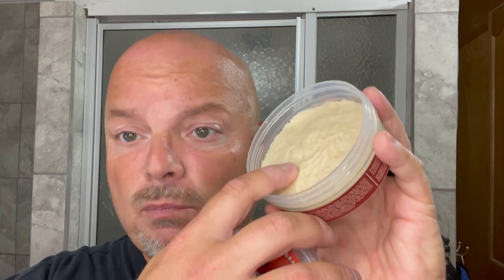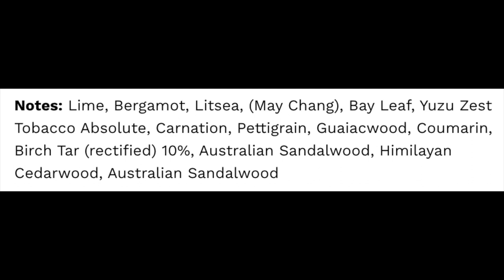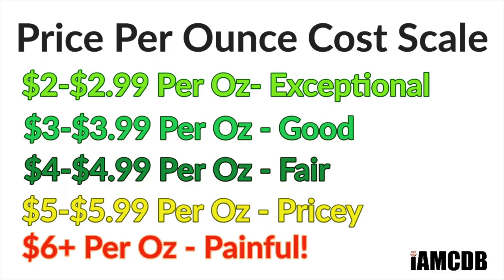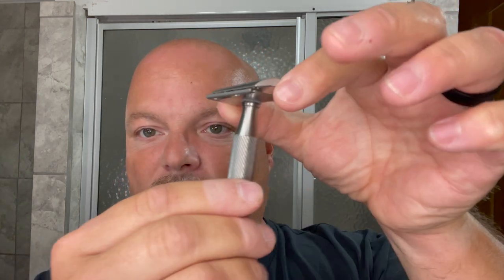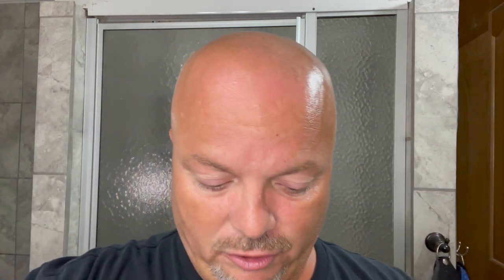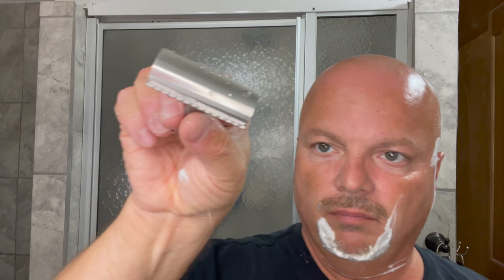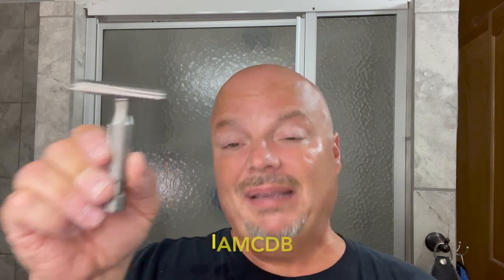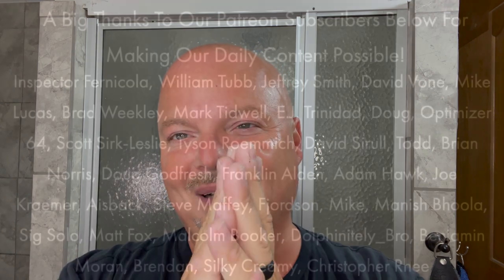The Club Vida & Above The Tie X1 - Awesome Stuff!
Feather Artist Club Professional Blades